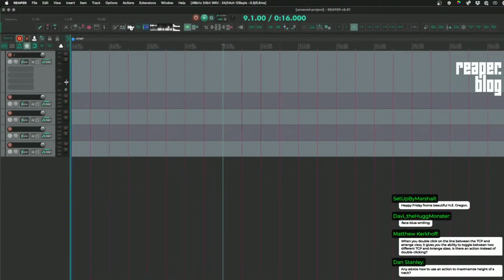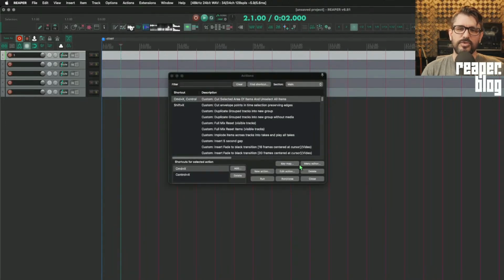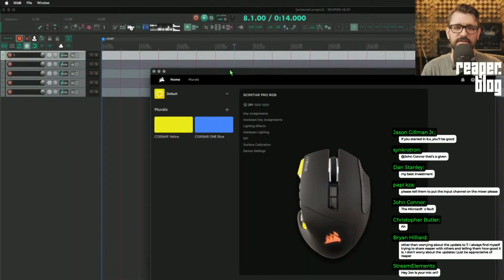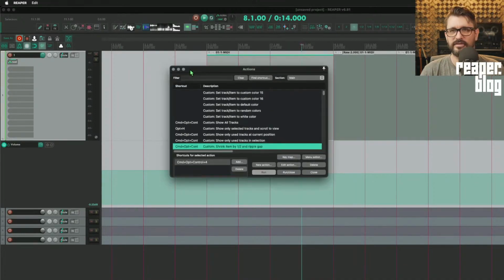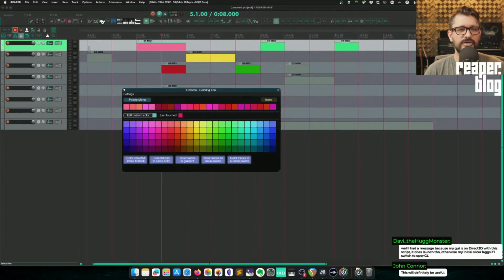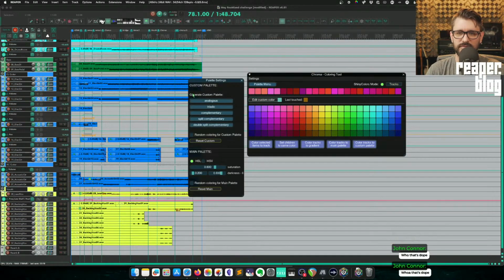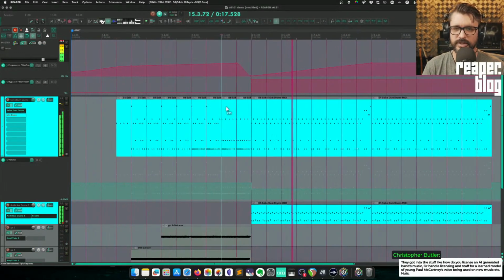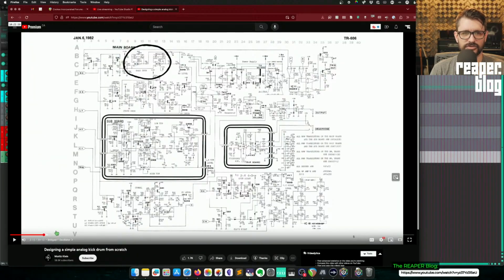CHROMA Track & Item Coloring ReaScript + Q&A - Aug 11 2023 Stream Recap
In this recap of the previous livestream we're checking out a great new track and item coloring tool from the community called CHROMA, and answering your questions about REAPER and anything else.

00:00 - Welcome to the stream recap
00:57 - re: Studio Tour
01:47 - Toggle TCP area visible
03:04 - Action to maximize track height
04:58 - advice for switching from Pro Tools ?
08:13 - Extract audio for video
09:53 - more REAPER 6 updates?
11:00 - move tempo markers with regions
11:14 - new synth station/pedal power supply
12:41 - Version 7 worth the wait?
13:24 - Why should you upgrade?
14:16 - Mouse and assigned actions
19:49 - higher sample rates better for external gear?
20:35 - CHROMA Coloring Tool Script
21:05 - How to install
21:34 - Using CHROMA
26:11 - Missing API error
26:42 - will this override SWS Autocolor?
27:52 - Chroma showcase over
29:11 - Dum Drums Updated
31:01 - Thoughts on Unreal Matrix demo
31:40 - My PC REAPER config
40:28 - Shoutout Moritz Klein
41:52 - Shoutout Weaver Beats' recent Behringer video
41:57 - Venus Theory YouTube trouble
43:30 - MTV Cribs
44:31 - Sonic Scoop podcast
45:01 - Self Destruct Mode
48:10 - Coming up on the blog (already done)
49:34 - wrapping up